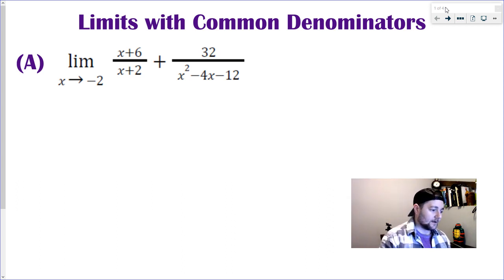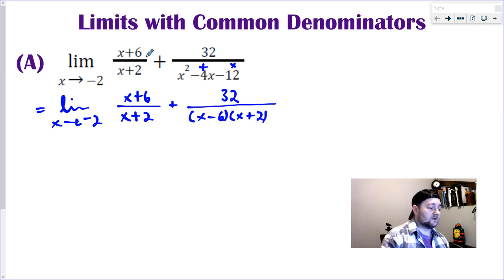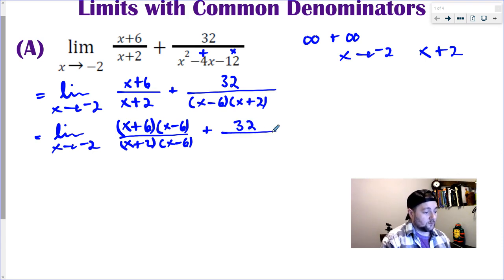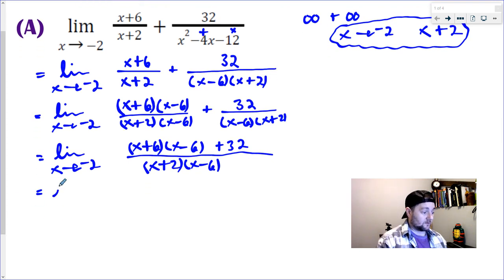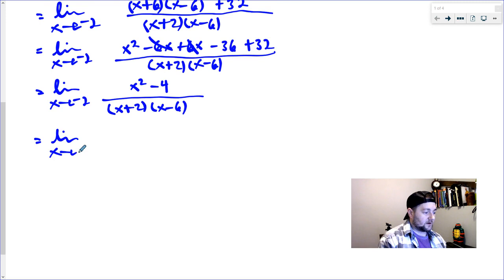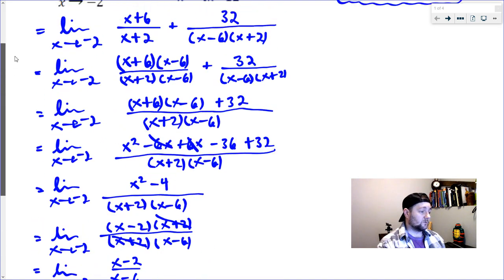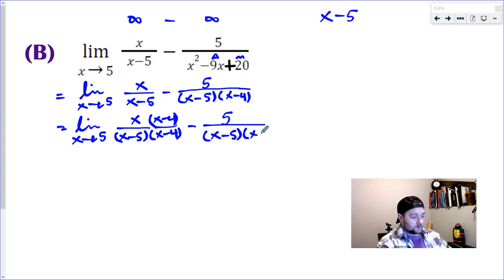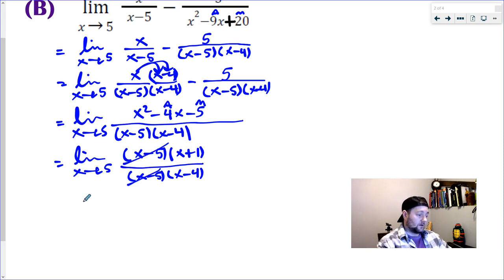Calculus 🔥 Limits with Common Denominator | Math with Mr. Barnes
Two examples of solving indeterminate form limits using the common denominator in Calculus.

00:00 - Introduction
00:50 - First Example
08:00 - Second Example